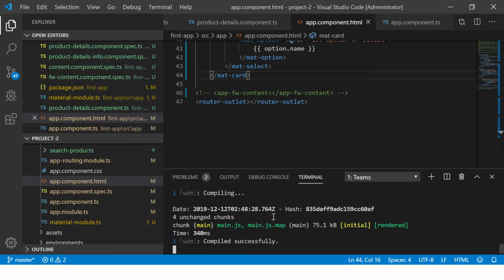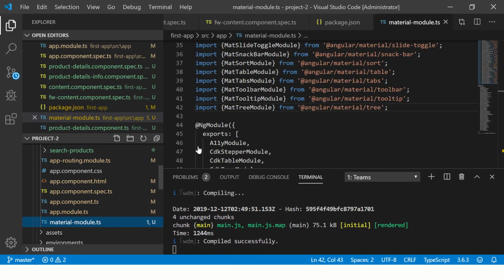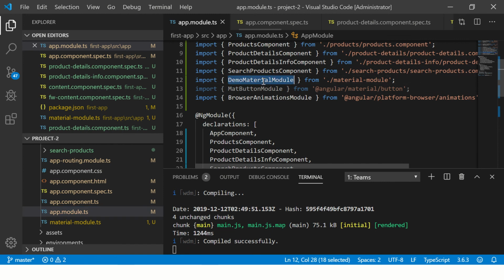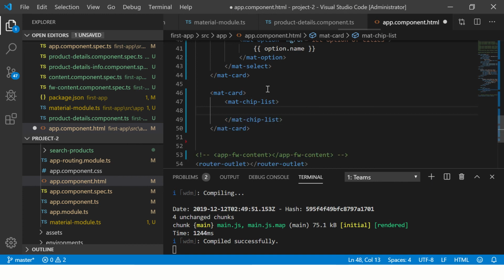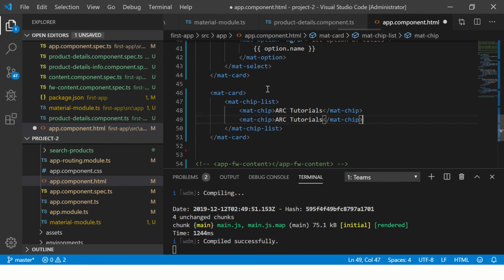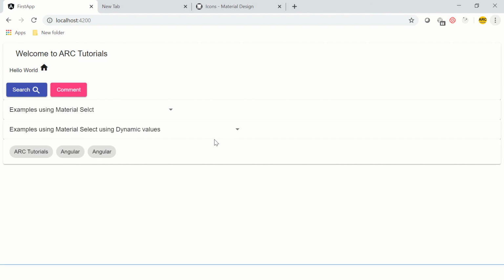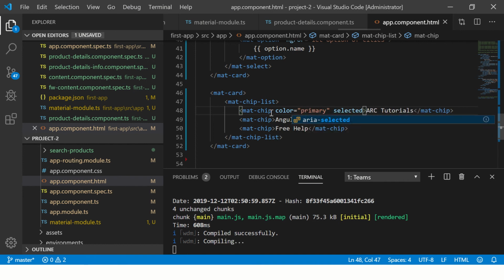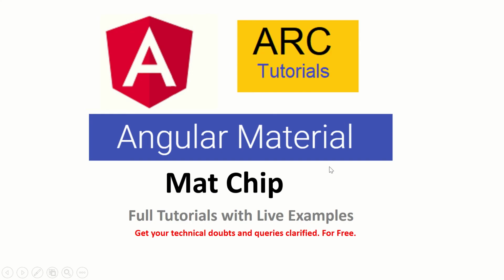Angular Material Tutorial - Angular Material Chips Tutorials | Angular Tutorials For Beginners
angular full tutorial series, angular tutorial beginners, angular beginners testing, angular unit test tutorial, angular 8 testing tutorials
angular 2019 tutorials, angular bootstrap tutorial, angular material tutorial, angular interview ques

3. Install Bootstrap Framework in Angular 8 Apps | How to Use Bootstrap Angular app| ARC Tutorials

8. How to run Angular 8 Applications using CLI | Angular 8 CLI Full Tutorial Series | ARC Tutorials